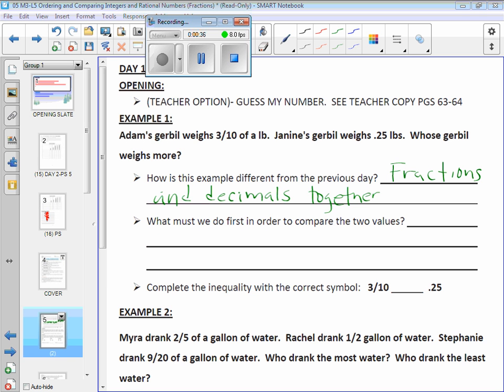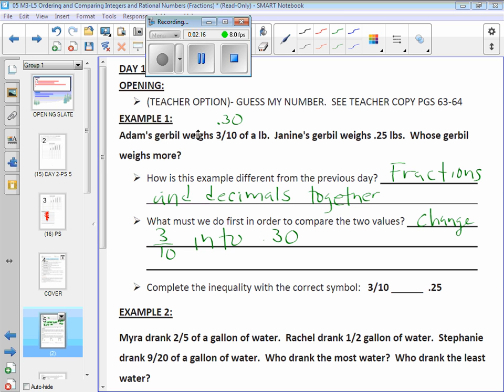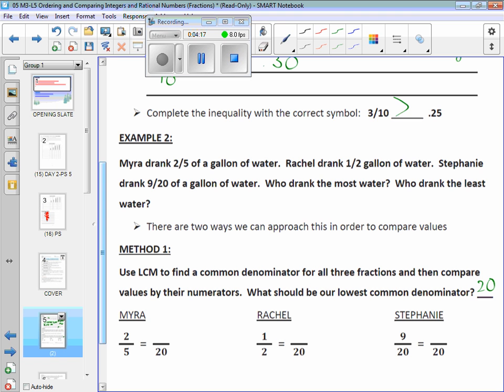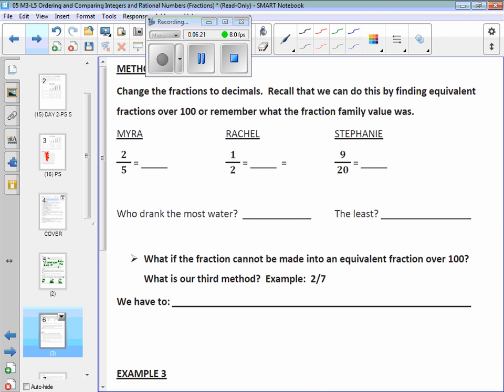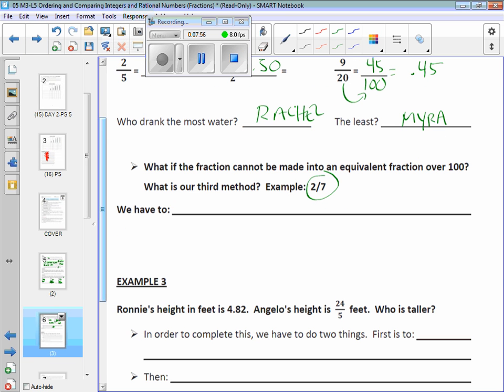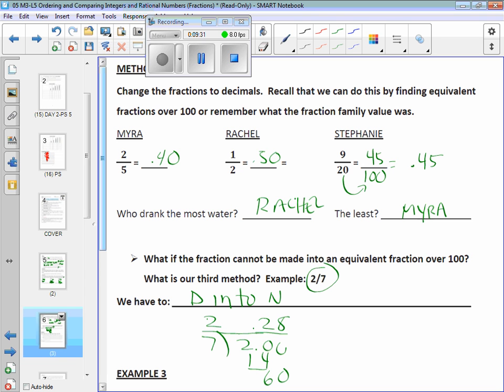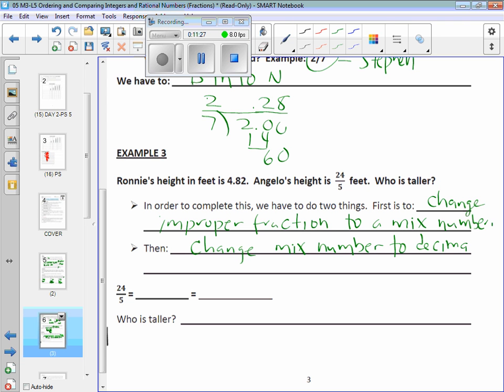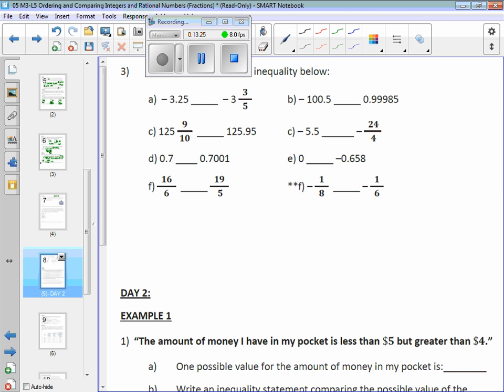05 M3 L5 Ordering and Comparing Rational Numbers Fractions DAY 1